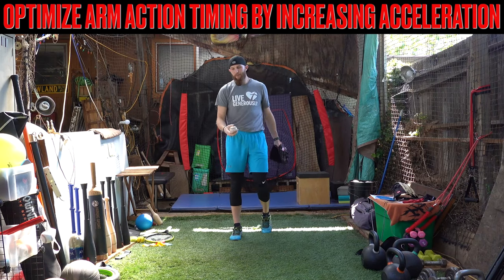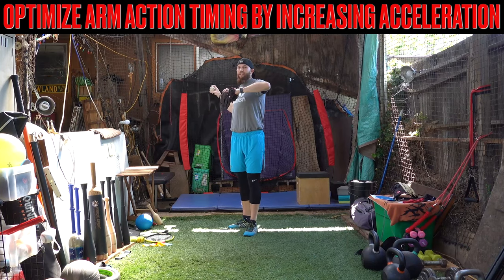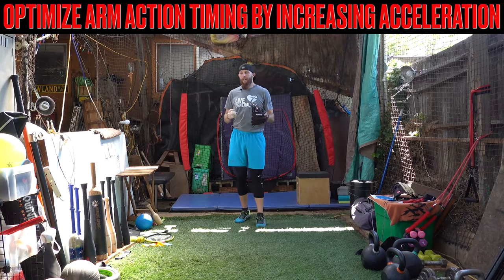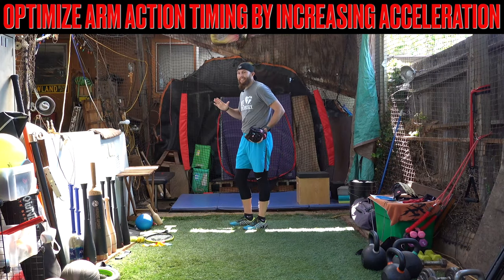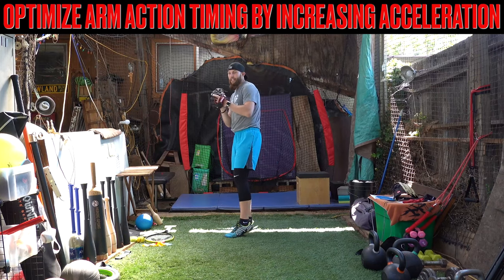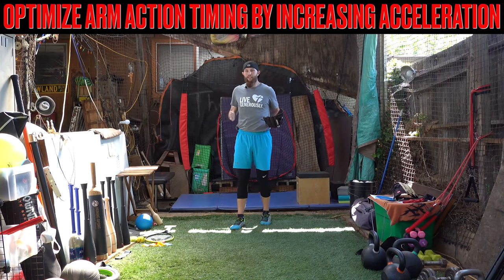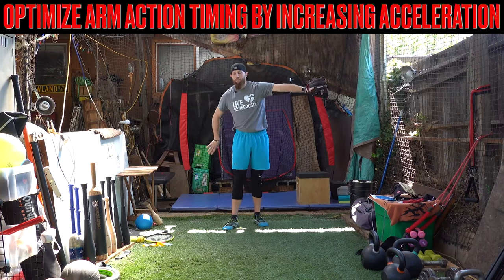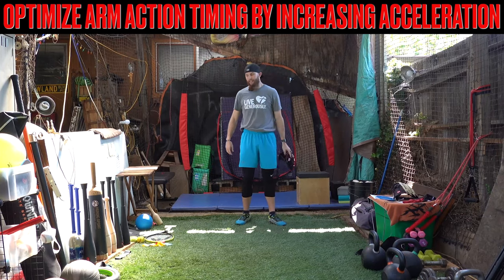Optimize Arm Timing By Increasing Acceleration